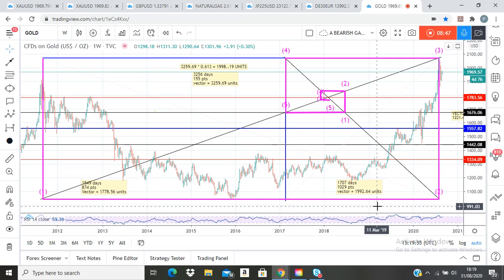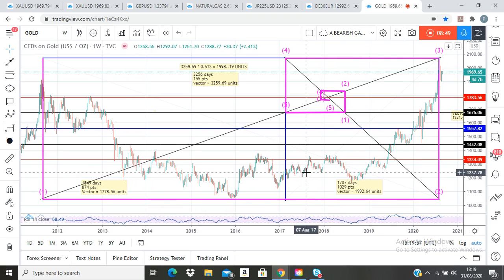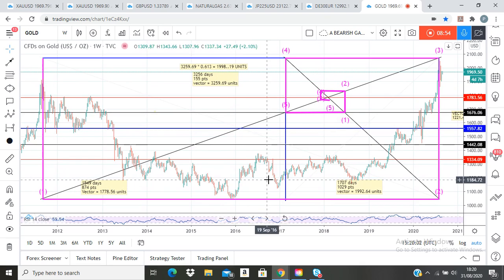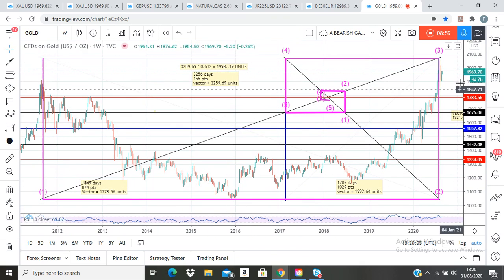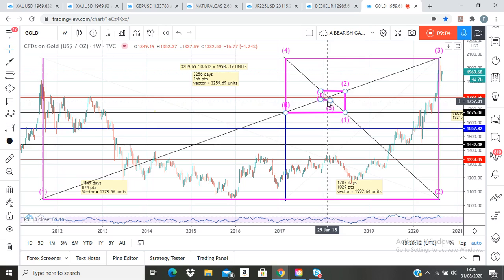CYCLE ANALYSIS- (ADDITIONAL)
This is an update of a previous discussion
Trade with care, stay safe... good luck